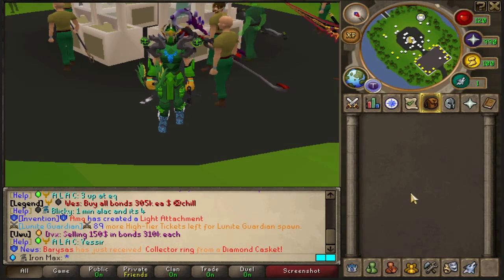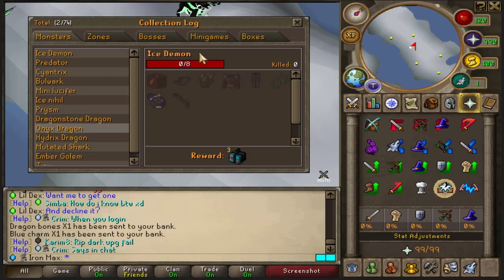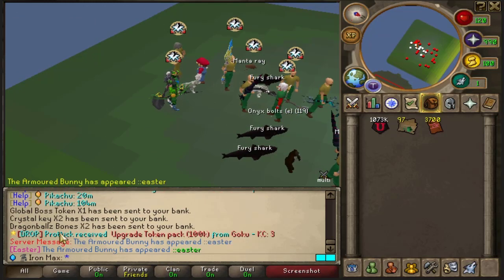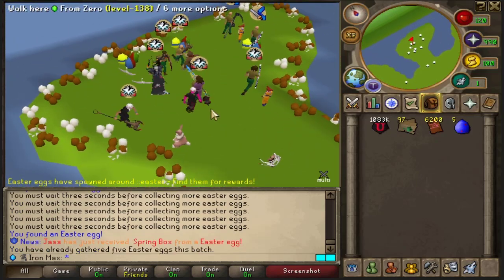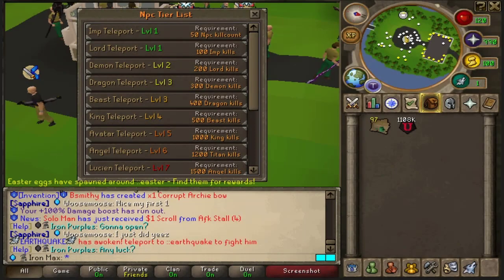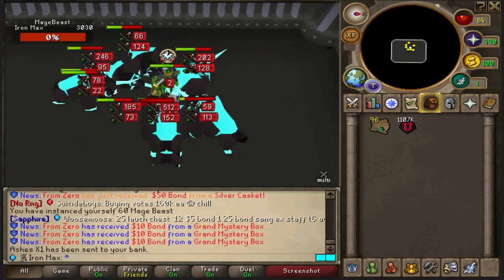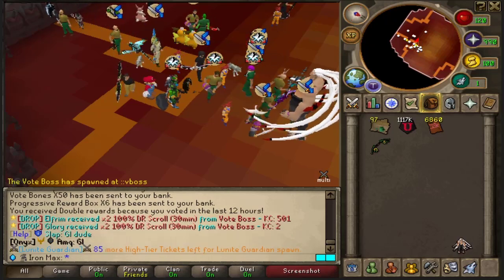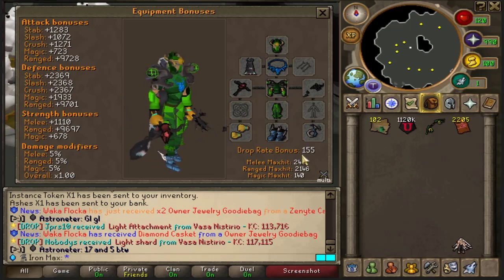THE GRIND ON MY IRONMAN IS REAL..!*HUGE GIVEAWAY!* │LUNITE CUSTOM RSPS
⚡My Discord Name : I Pk Max Jr#0555​​​​​​​​​​​​​​​​​

📍soulplay osrs osrs pking old school runescape runescape  swampletics dmm soulsplit rsps soulsplit 2019 ss today giveaway original soulsplit elkoy rsps soulsplit soulplay rsps rsps 2019 best rsps didyscape wet wizard sprad zachtx vihtic  runescape private server drop party i spent pvm ironman osrs osrs pking hcim end elkoy  runescape private server fewb runescape ironman imagineps insane luck giveaway episode 9 rsps best rsps gambling rsps gambling gambled $100,000 worth of items my entire bank osrs gambling rsps flower poker the original ikov rsps is back #1 best osrs private server 2019 spawnpk alora ikov is back ikov rsps ikov pking elkoy server best rsps custom rsps road to max ikov money making guide ikov money making ikov rsps money making ikov money making methods get rich quick best money making guide rsps ikov road to all boss drops  realist sohan bank video trillionaire fpk merk hardcore ironman ironman ikov hcim ikov hardcore Ironman theatre of blood